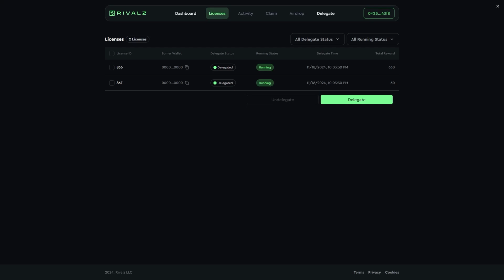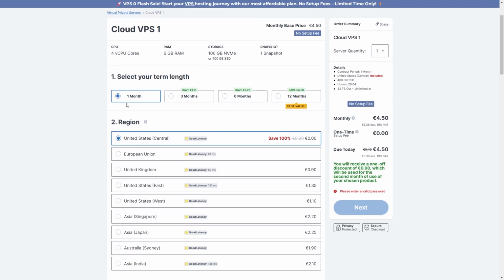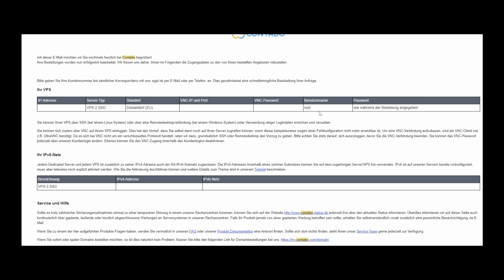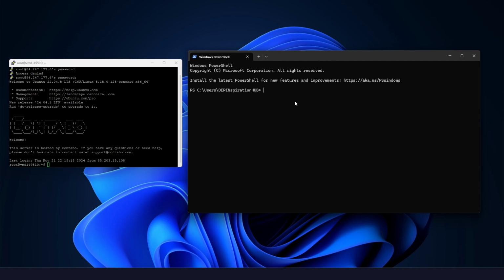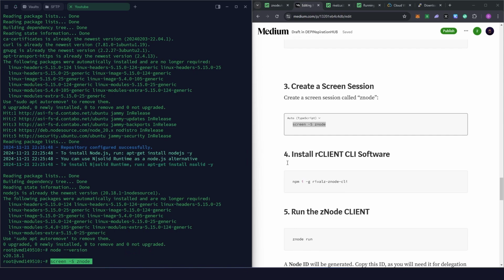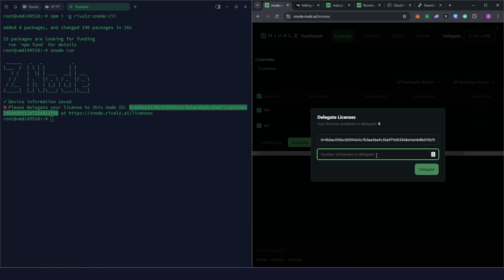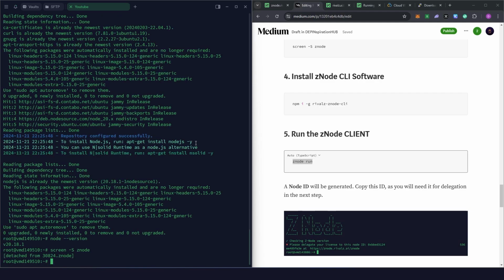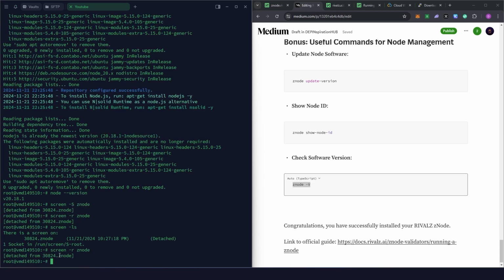Step-by-Step Guide: Setting Up RIVALZ 'zNODE' on a Linux VPS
0:00 Intro
1:15 Purchasing your VPS
5:55 Connecting to your VPS
09:29 Starting the zNODE installation
16:32 Bonus tips (Recommended)